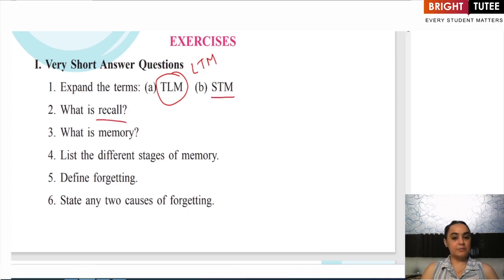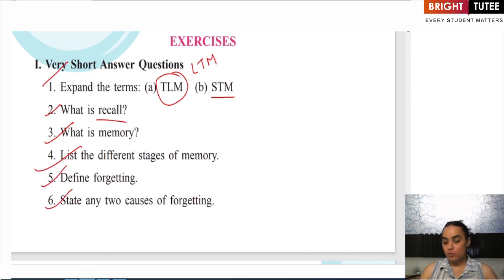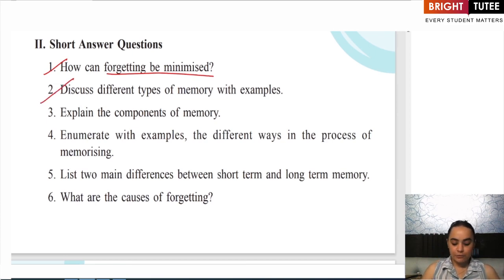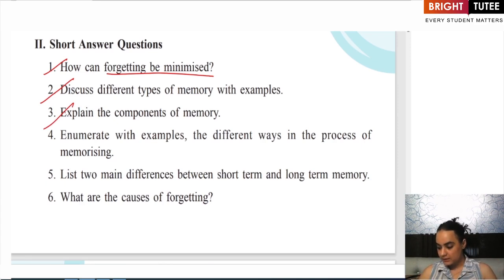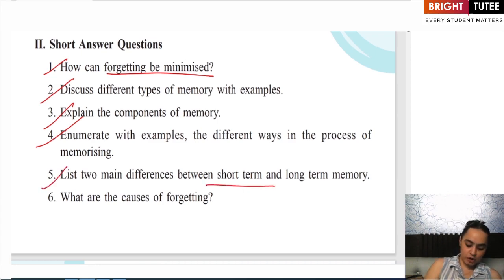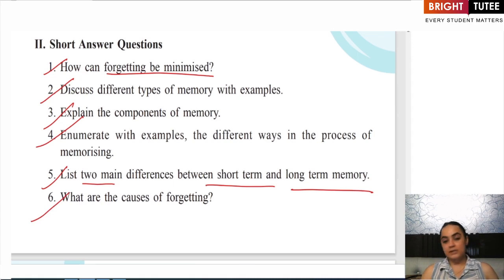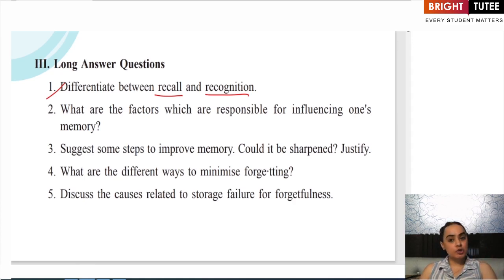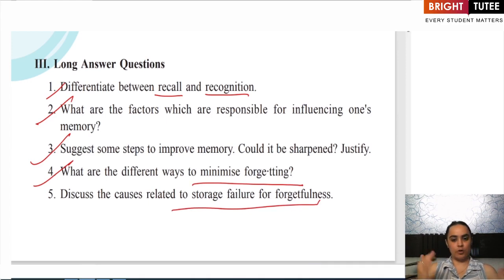1 2 Topic 2 Forgetting Part 2